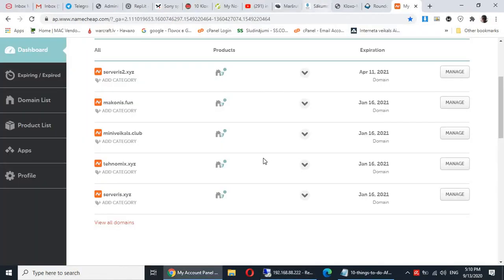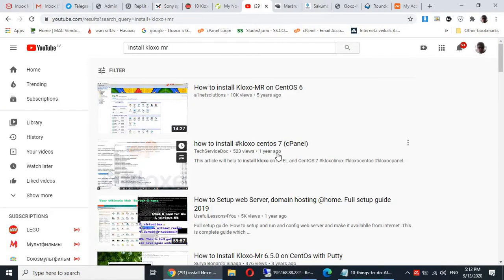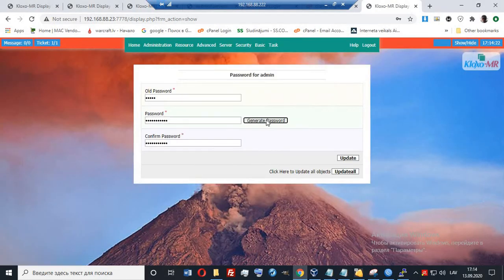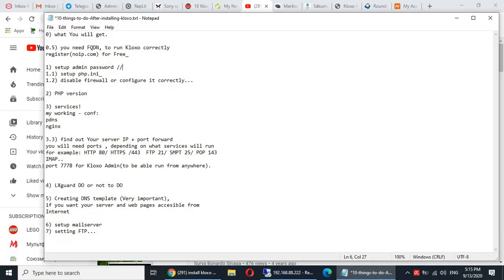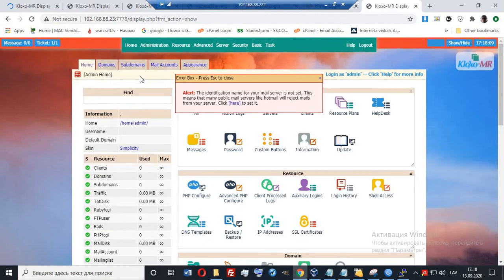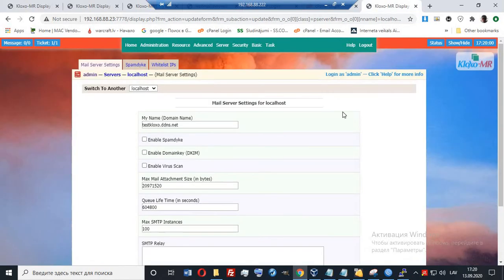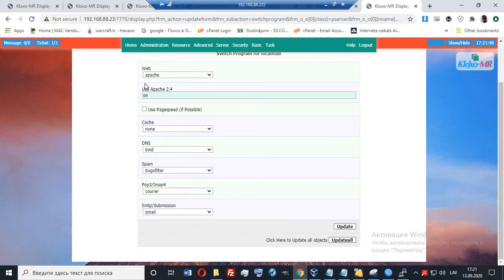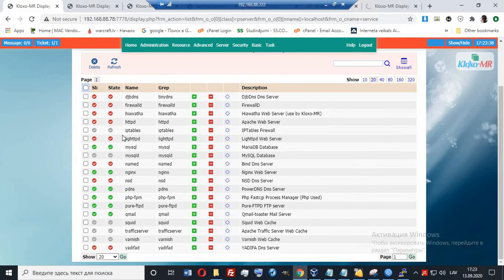10 things to DO after installing Kloxo-MR part1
In result You will get fully functional working revision of Kloxo-MR.
Things explained and mentioned in this Video:
1) FQDN in Kloxo-MR
2) setup admin password Kloxo-MR
3) setup php.ini Kloxo-MR
4) select running services correctly Kloxo-MR
5) configure DNS template correctly Kloxo-MR
6) disable firewall or configure it correctly Kloxo-MR
7) Domain add Kloxo-MR
8) Port forwarding in Kloxo-MR to make your sites available from Internet
9) Setup Mailserver Kloxo-MR
10) setting up FTP Kloxo-mR (not covered)
11) setting up PHP Kloxo-mR (not covered)